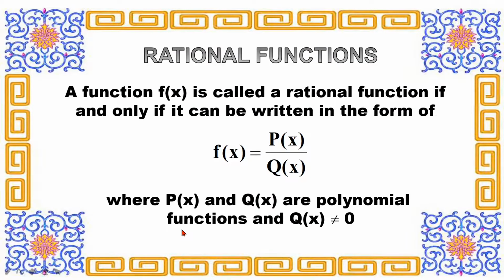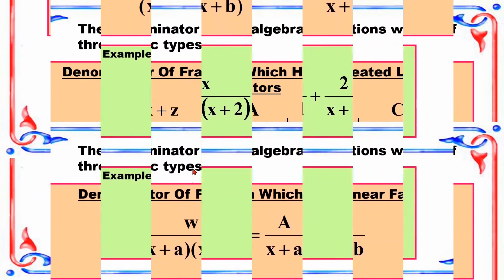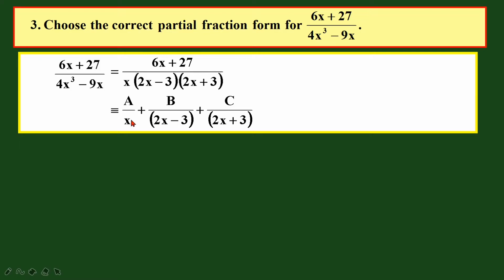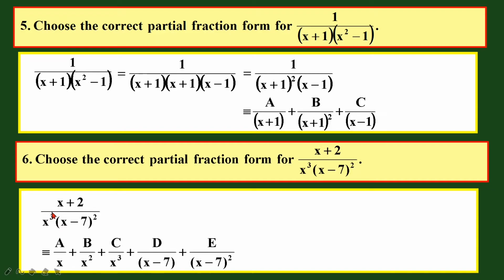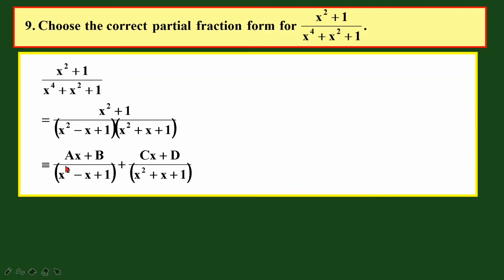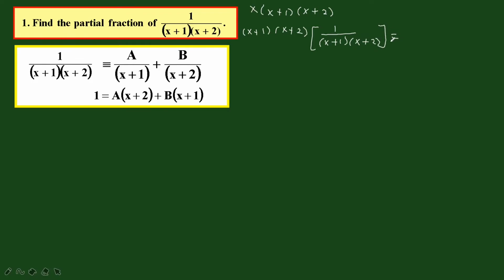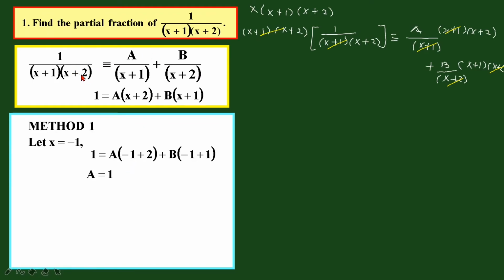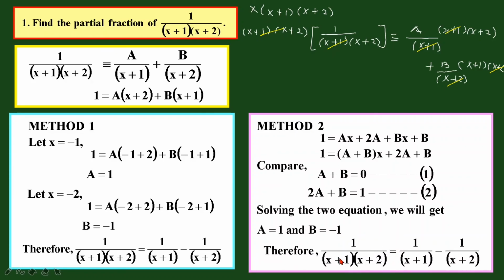FORM 6 STPM MATH T SEM 1 - PARTIAL FRACTIONS DECOMPOSITION (PART 1 - FORMS AND METHODS )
In this video, Teacher Im will talk about the form that you need when doing partial fraction decomposition and also touch about the methods you need to know when you do partial fractions.  She will explain the steps needed to answer the STPM SEM 1, Math T examination paper.